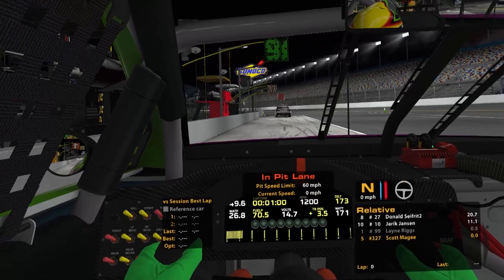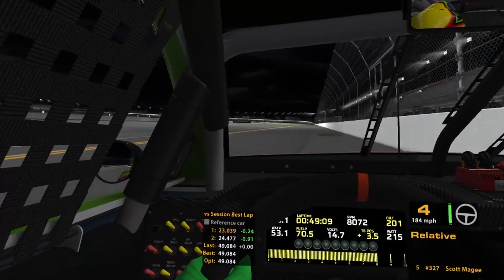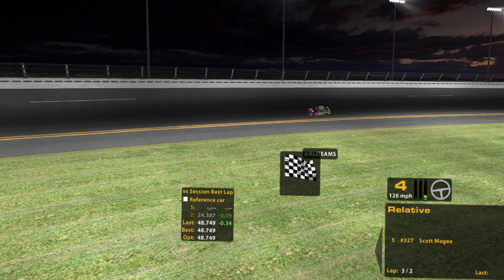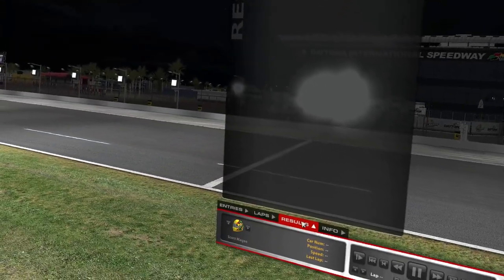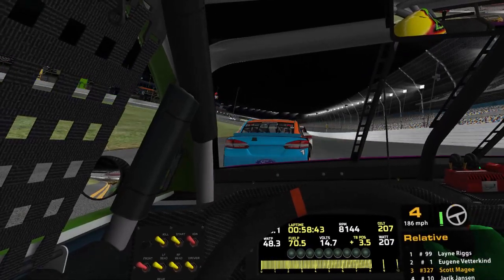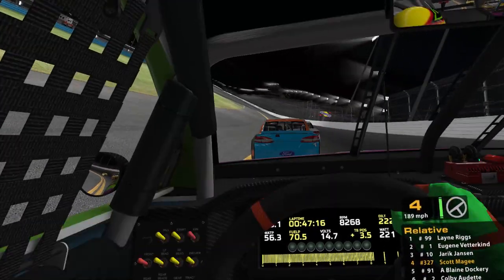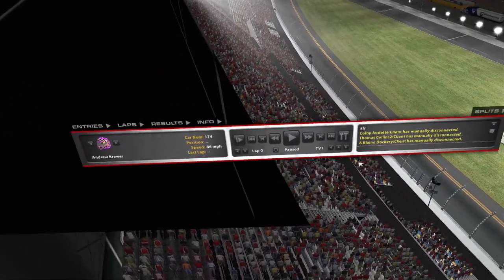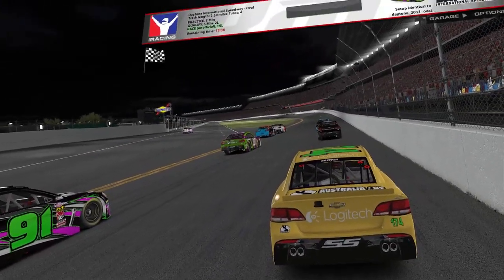Had a Carburettor Cup Race - Close & Fun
Hi thanks for visiting. I usually stream either Virtual Reality games, or Sim Racing games.
Mainly a racing sim called Iracing. I use Open Broadcast Software (OBS) to stream to Youtube